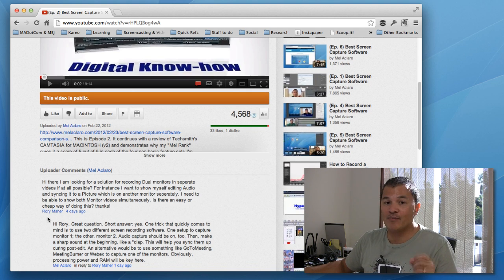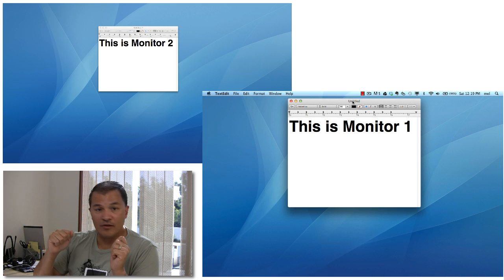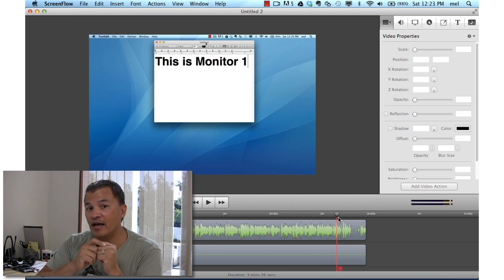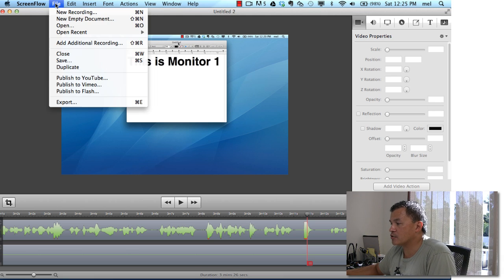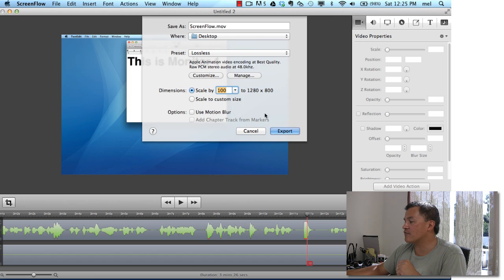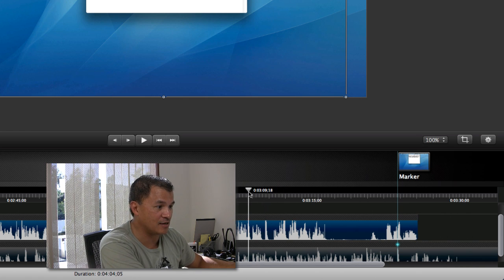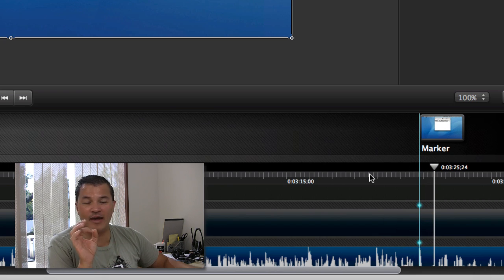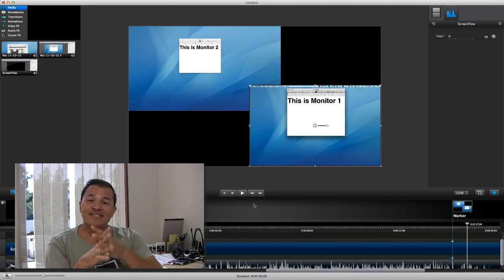How To Synchronize Video Screen Recordings From Two Monitors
I made this video as a response to a great question I got from one of our YouTube friends in another video series

(00:15) It's a great question that I thought would be worth creating a screencast for.

(01:05) The setup I used for recording on two monitors is to use Screenflow on one monitor, while using Camtasia on the other.  But, while I used a Macintosh for my set up, you can also do this even if your set up is with a PC.  On the PC, you could try using Camtasia Studio on one monitor, while recording the other with something like Screenr, GoToMeeting, Webex or MeetingBurner.

(02:05) The other thing you have to do is to somehow sync up the two recordings during the recording so that the sync points will be available for post-editing.  You can do this by creating an "audio spike" in each recording.  A simple "clap" will do.

(03:00)  This point in the video shows the audio spike.

(05:40)  This segment shows you how I import and sync up both media files during the post-production stage.

(09:20)  This segment will show you that the two video clips will need to be visually separated as you editing. But, at this point, the two video screen capture recordings from each monitor will be syncd up.

SCREENCASTING SOFTWARE REFERENCED IN THIS SERIES

MORE FROM SCREENCASTINGWIZARD